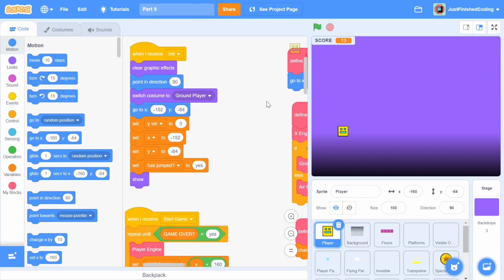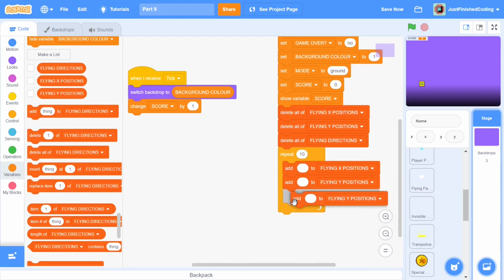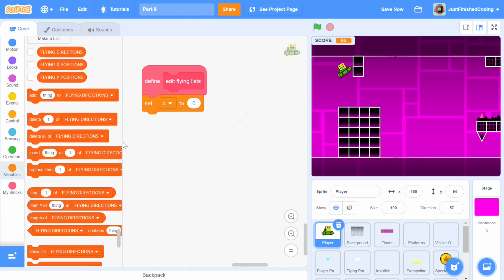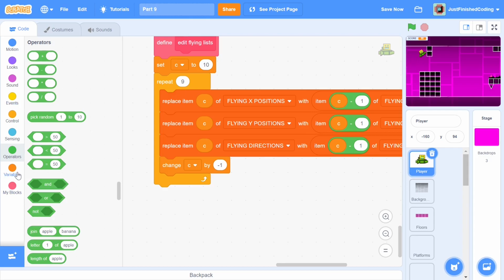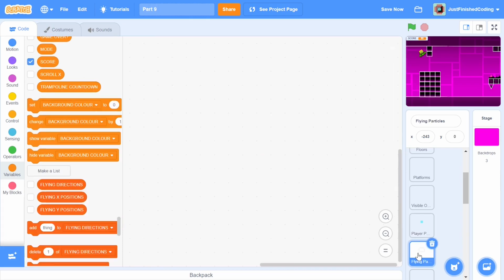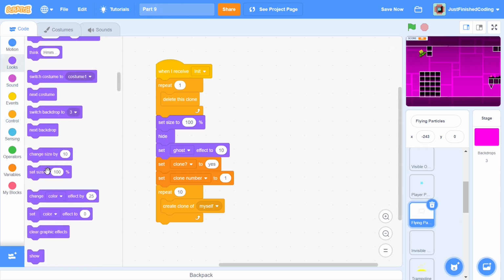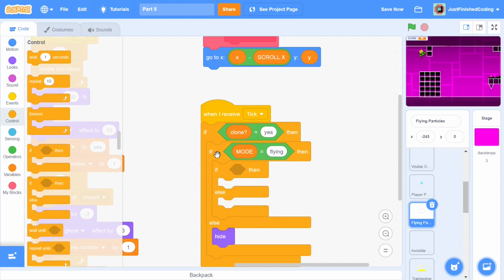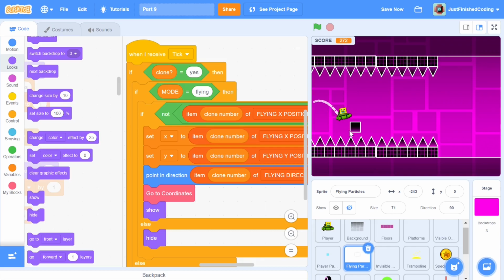How to make Geometry Dash in Scratch - Part 9 | Just Finished Coding!